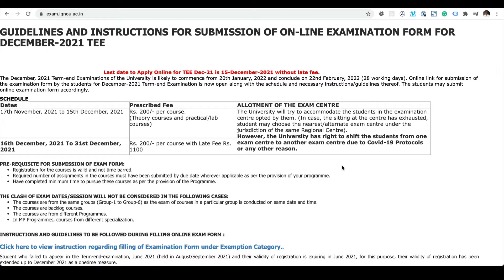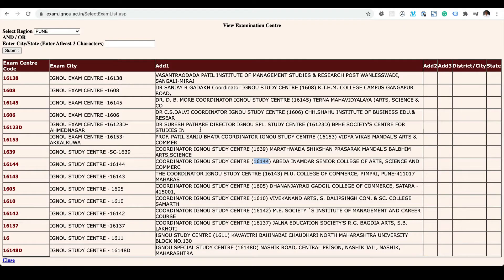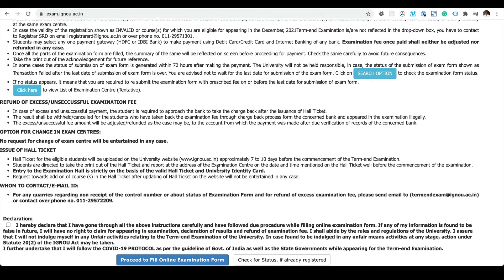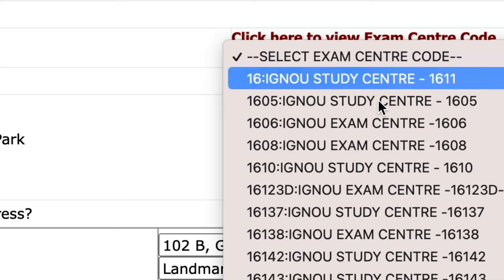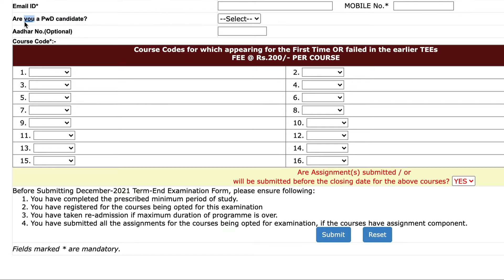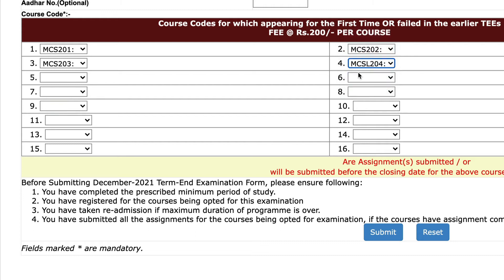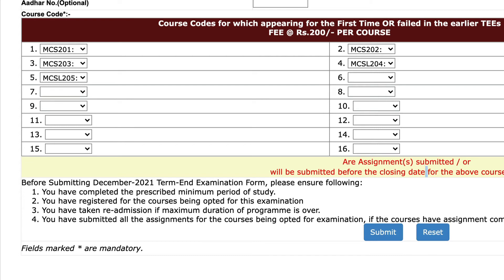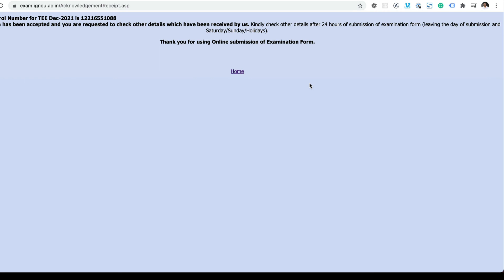HOW TO FILL UP JUNE 2021 PGDCA NEW EXAM FORM ONLINE [Step by Step] | Examination Form - IGNOU